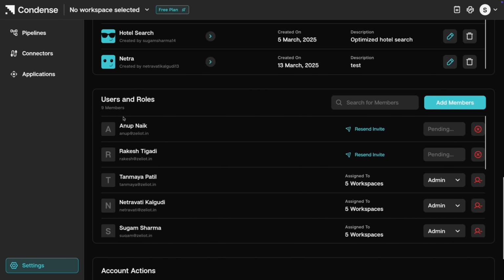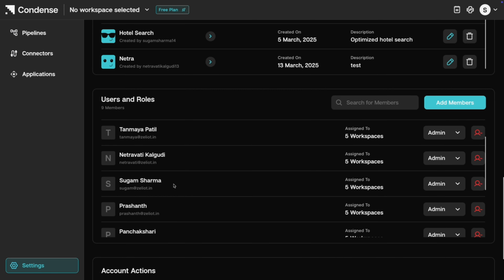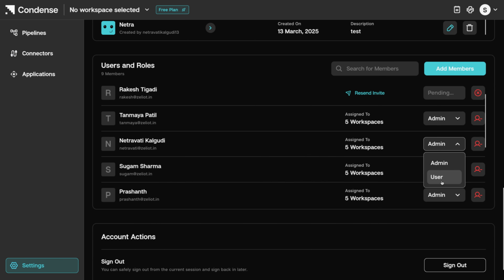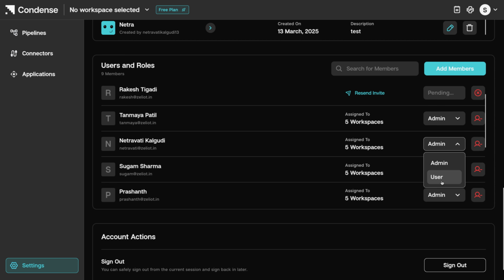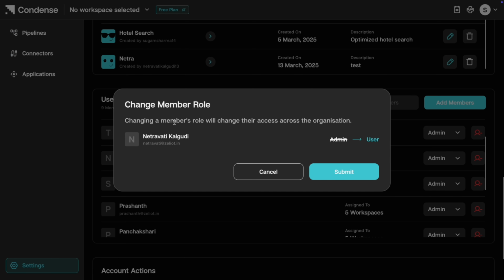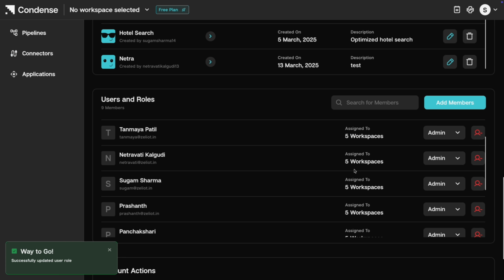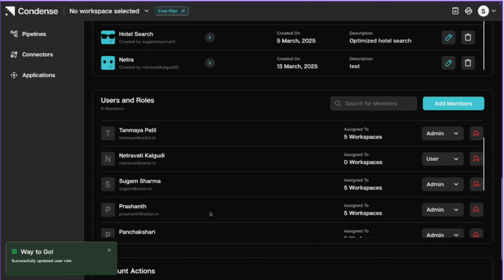Condense App - Changing user roles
Learn how to easily change user roles in the Condense App as an administrator. This tutorial will guide you through the settings to update permissions and manage your team's access levels.